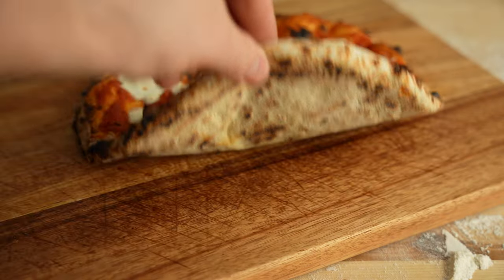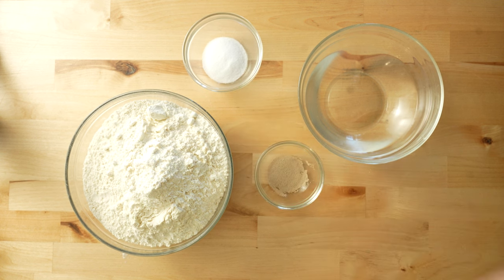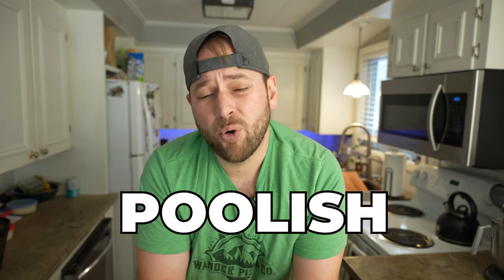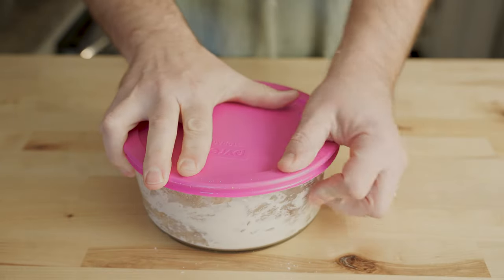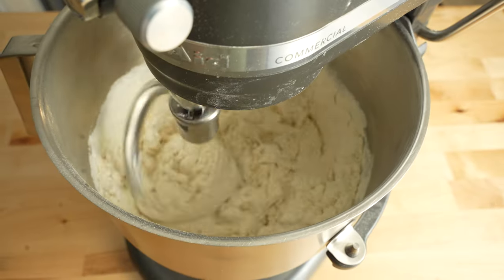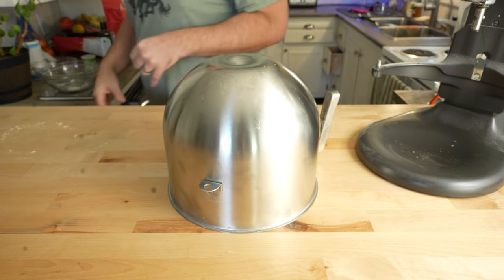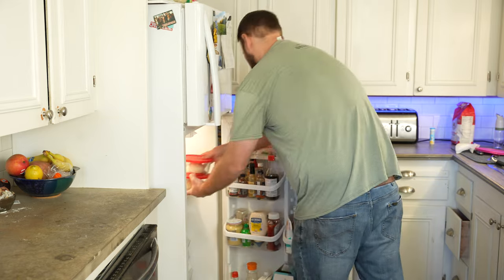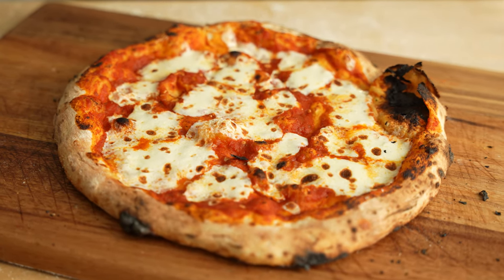Best dough for Home Pizza Ovens - Gozney or OONI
I specifically created this dough recipe for use in home pizza ovens. It'll work in home ovens but for best results I'd suggest using an oven like a Gozney or OONI. I can confidently say this is best pizza dough recipe ever for home pizza ovens...

Poolish - make 8-12 hours before mixing your dough
300 grams filtered water
300 grams AP flour
3/4th gram yeast

Dough:
325 grams water
all of your active poolish
700 grams AP flour
25 grams fine sea salt

Mix all ingredients for 5 minutes then let the dough rest 10 minutes.
Mix an additional 10 minutes.
Let the mixed dough rest for an hour before portioning.

Ferment in the fridge for 24-72 hours.

My FAVORITE pizza cookbooks
The Joy of Pizza
Pizza Quest
Perfect Pan Pizza
Flour, Water, Salt, yeast

Sony A7iv
Sigma 24-70 lens
DJI Lavalier Mic
Neewer lights